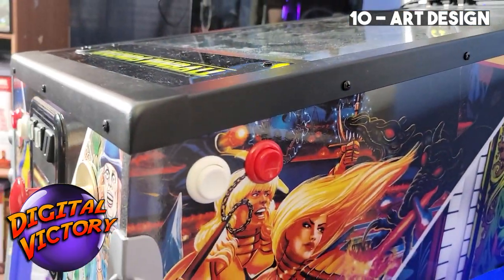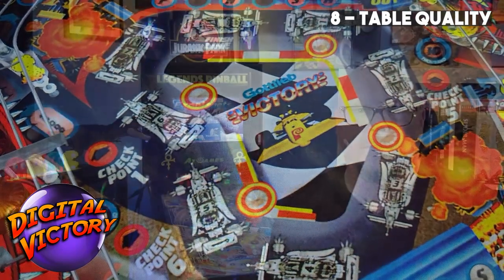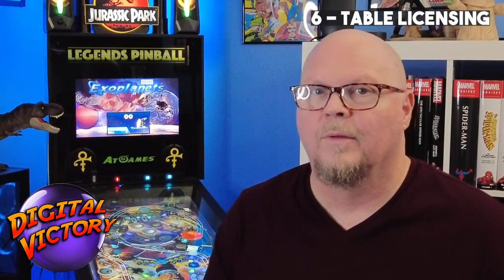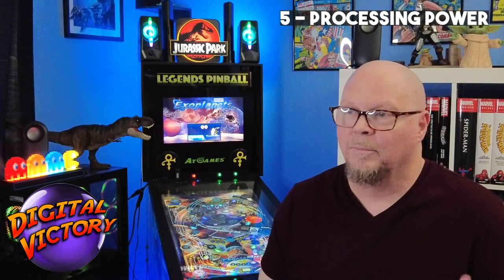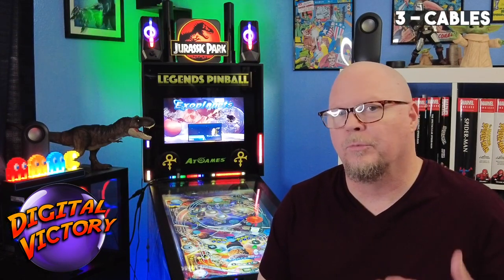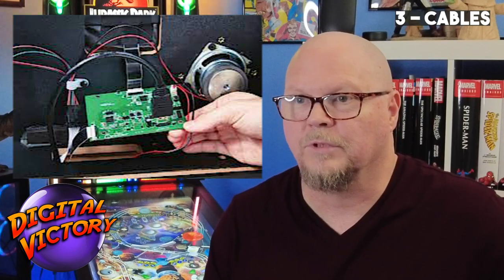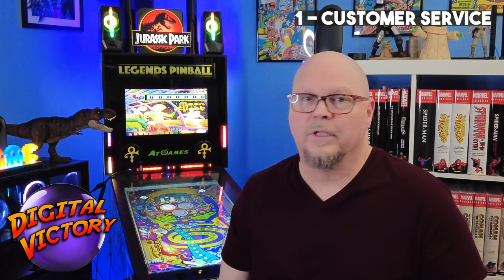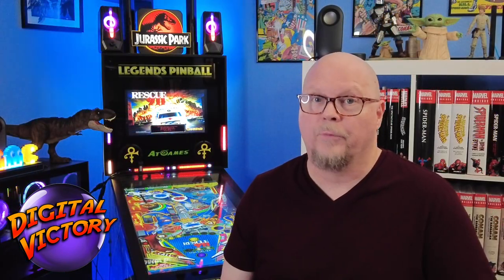The Truth About Legends Pinball - 10 Ways they missed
The Truth About the Legends Pinball table
10 ways that AtGames Missed With the Legends Pinball

But it's STILL the best home Virtual Pinball system out there!

PC Specs:
Intel Core i5-10500KF
8GB memory

1 TB HDD
240GB SSD